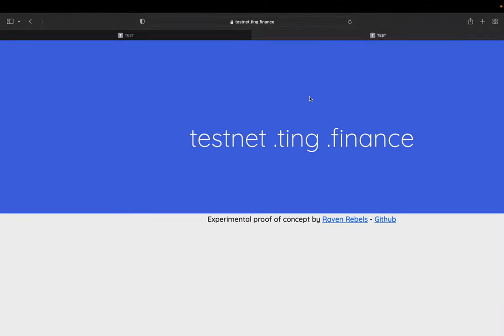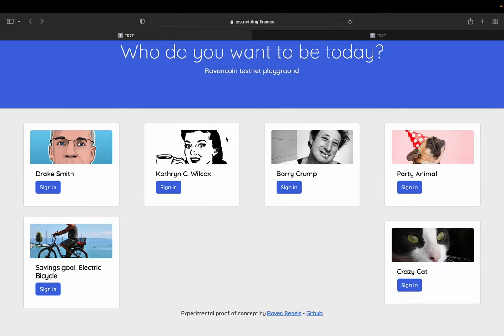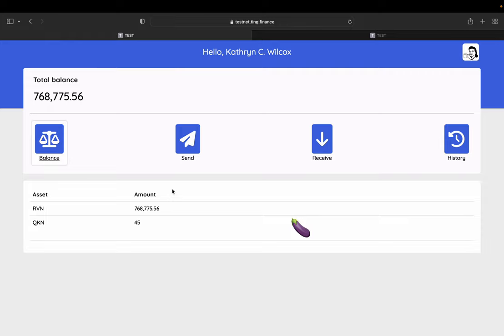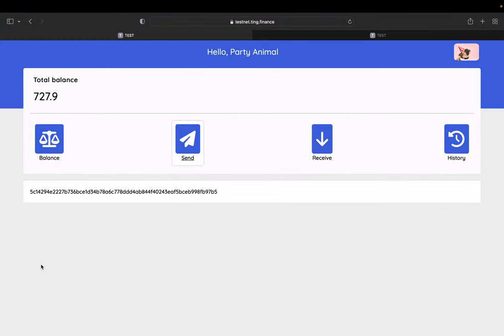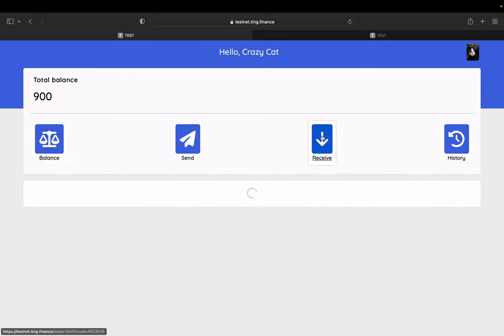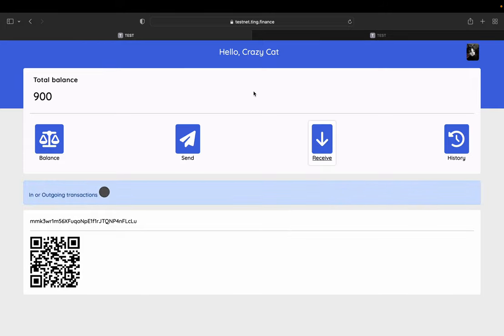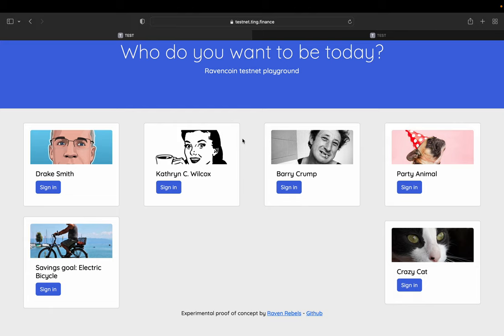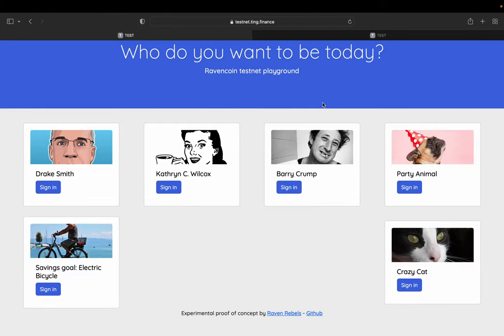Help needed, new Ravencoin web wallet🤍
Hello Ravencoin loverws, feel free to help out testing a new probject, a new Ravencoin web wallet: